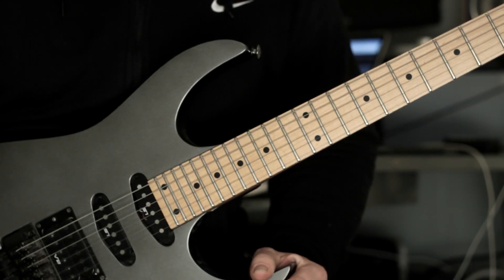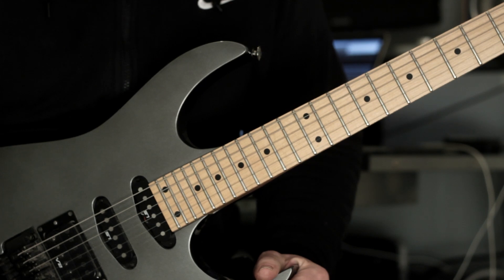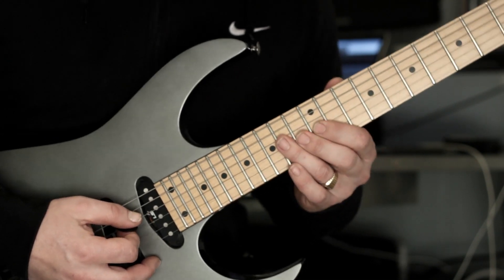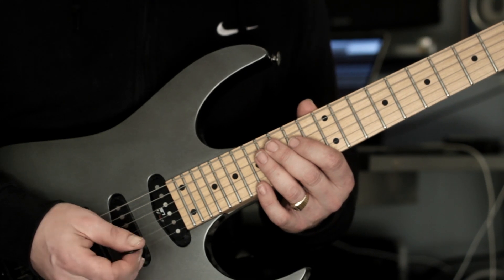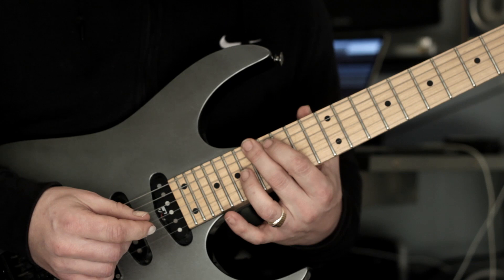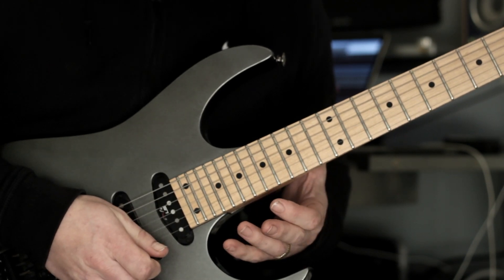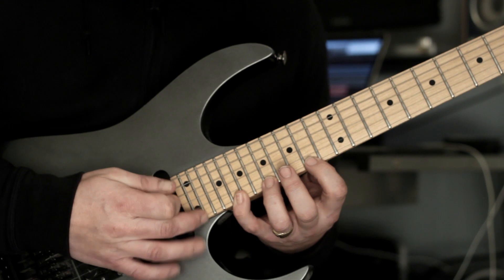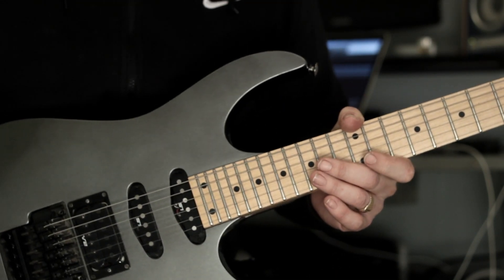Shred Training w/ Rick Graham | Ep4 Creative Arpeggio Sequences